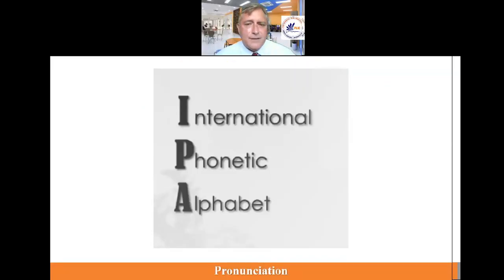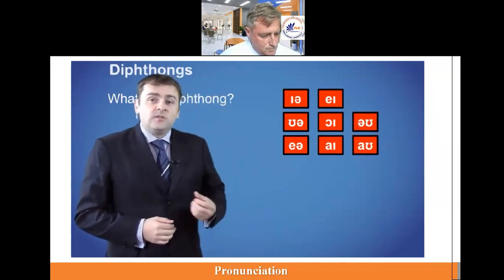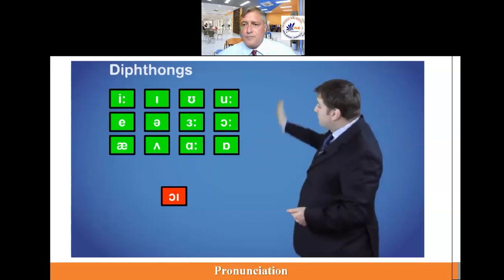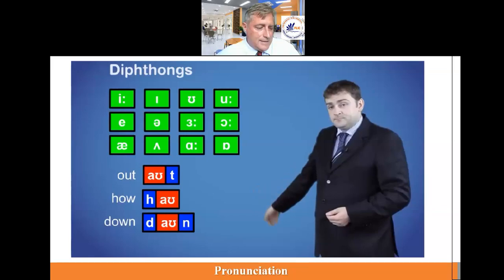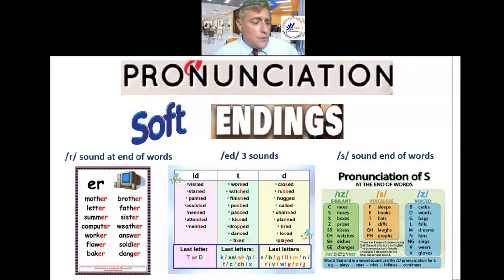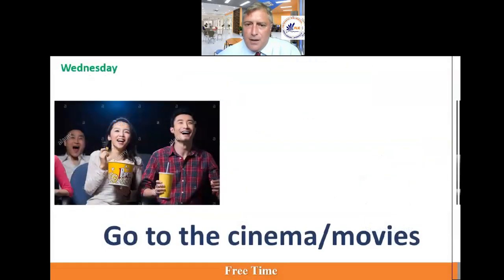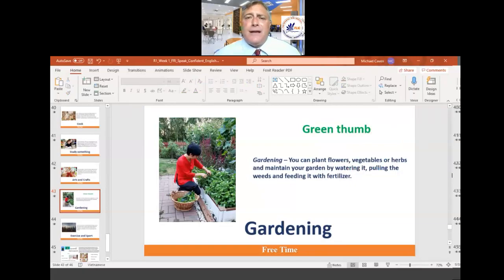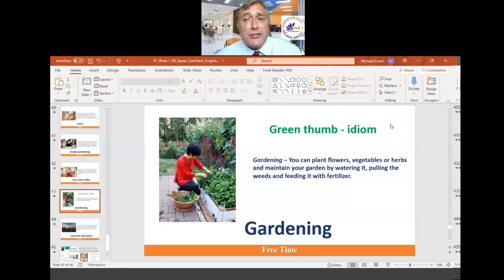SPEAKING ONLINE COURSE: Speak Confident English - Week#1 - Day#2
🛑 SPEAKING ONLINE COURSE
Khóa học SPEAKING ONLINE - Speak Confident English, với phương châm: "GIÚP SINH VIÊN NÂNG CAO NĂNG LỰC TIẾNG ANH", FLIC cùng thầy Michael luôn sẵn sàng đồng hành cùng các bạn sinh viên chinh phục tiếng Anh.
🔥🔥 Hãy để FLIC đồng hành cùng bạn trên con đường chinh phục tiếng Anh. Phương pháp học đơn giản nhưng đem đến hiệu quả rõ rệt.
👍 Các buổi học sẽ được livestream tại Fanpage của FLIC. Hãy Follow Fanpage để nhận và cập nhật kịp thời các khóa học bổ ích nhé các bạn ❤️👍

TRUNG TÂM NGOẠI NGỮ TIN HỌC TRƯỜNG ĐẠI HỌC KINH TẾ
FOREIGN LANGUAGES – INFORMATICS CENTRE (FLIC)
Địa chỉ: 71 Ngũ Hành Sơn, Quận Ngũ Hành Sơn, Thành phố Đà Nẵng
Điện thoại: 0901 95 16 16